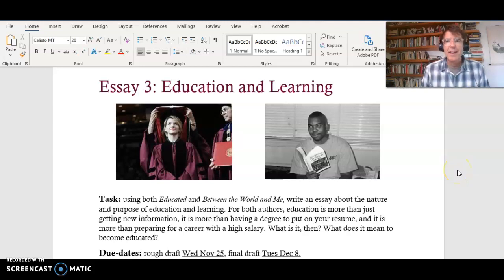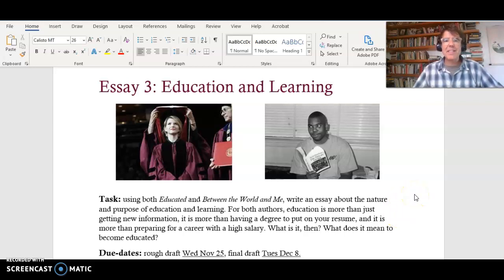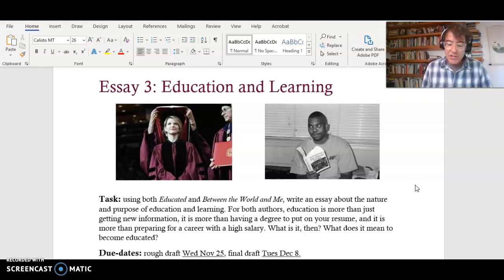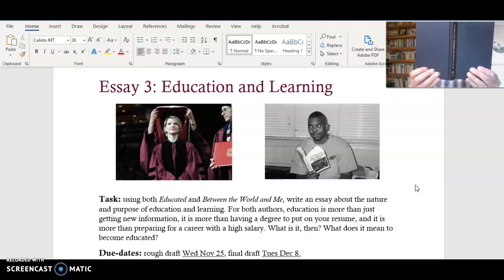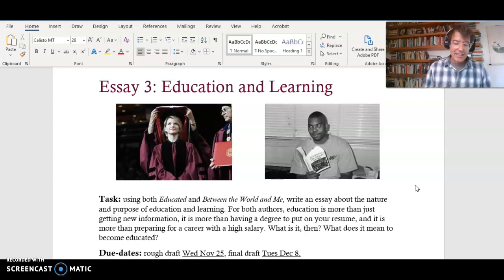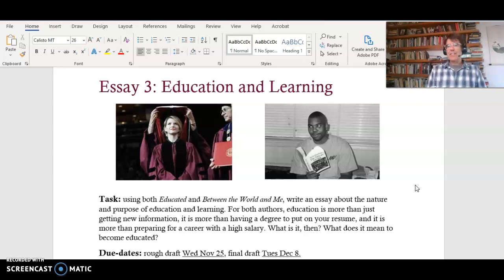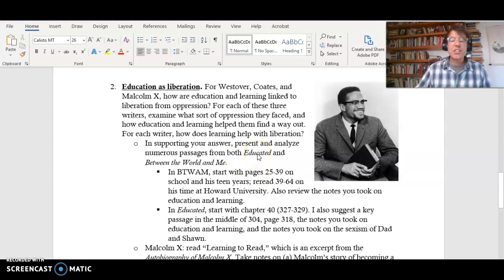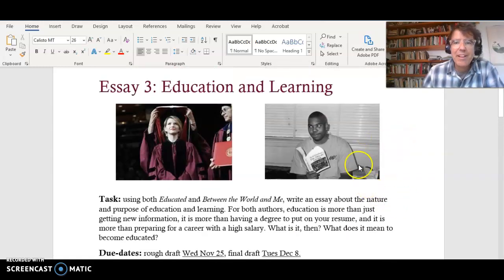ESSAY 3 WARMUP VIDEO